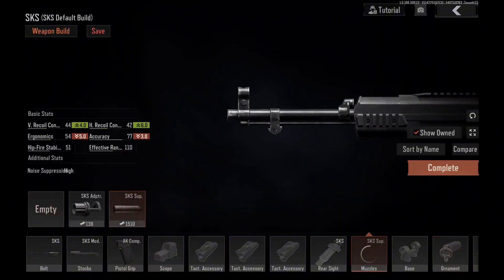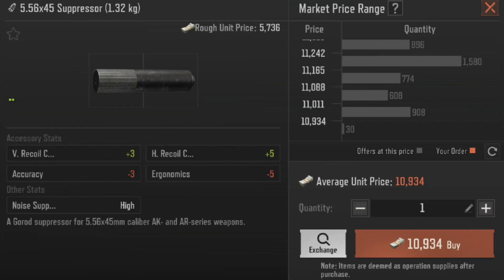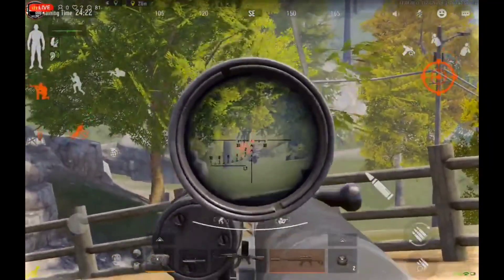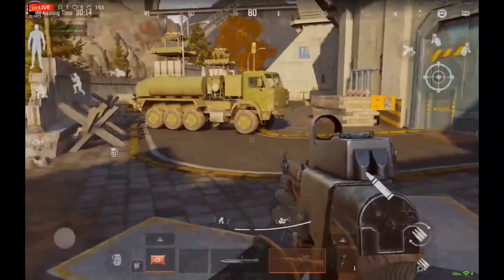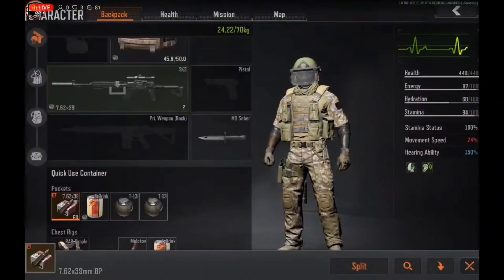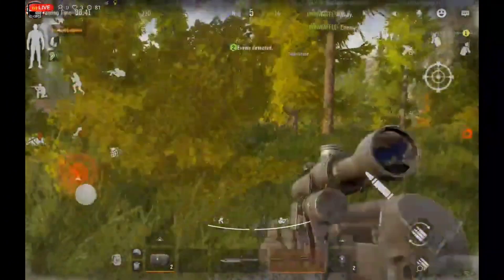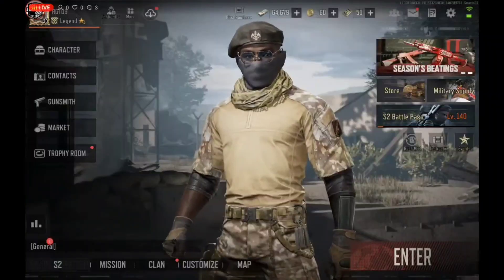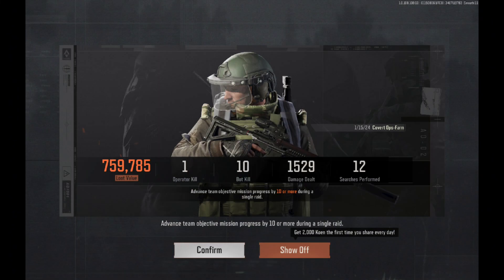This is the BEST Budget Gun in Arena Breakout...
Believe it or not but the SKS in Arena breakout is really good and I'm going to prove it to you...

Video: Capcut
Thumbnail: Canva

Arena Breakout is a mobile next-gen tactical first-person shooter developed by MoreFun Studios. Players can utilize the game's Gunsmithing System enabling players to gear up with the right loadout and accessories to make a Good raid.